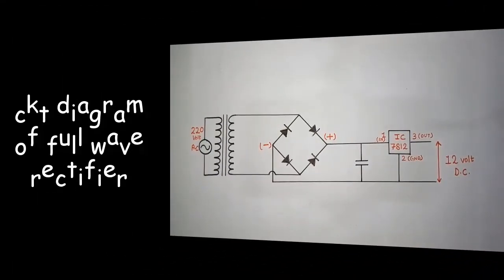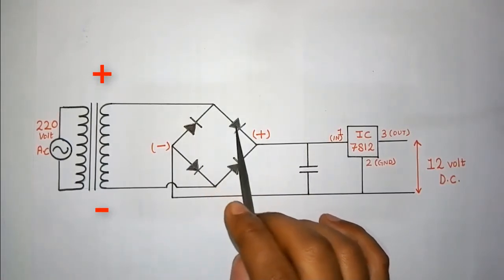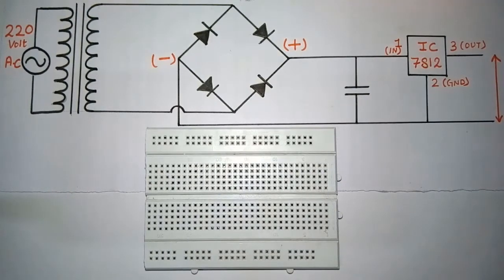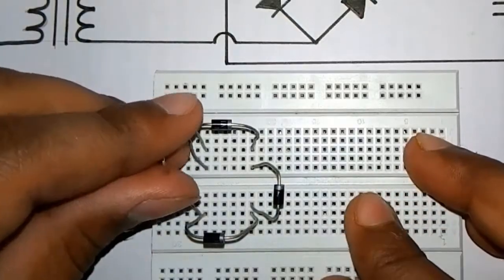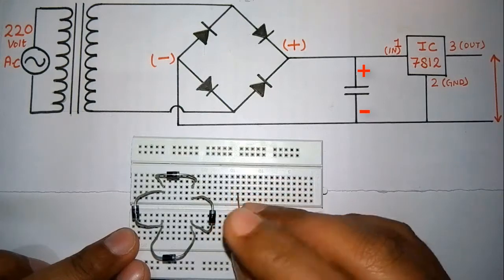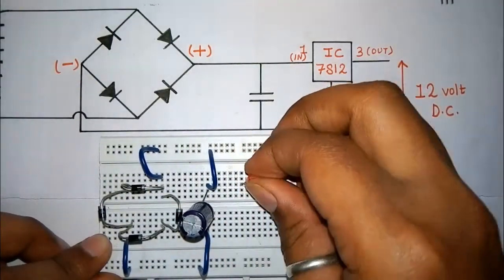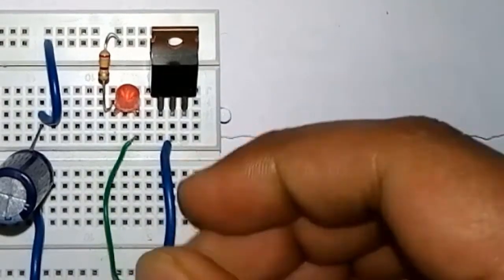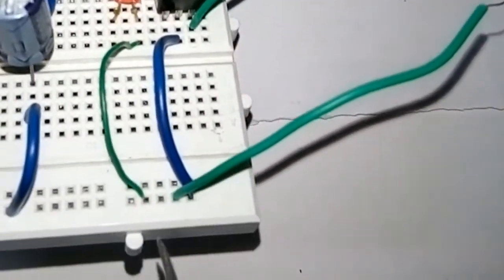12 VOLT AC TO DC POWER SUPPLY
This video demonstrates the working and construction of power supply and how to use it in daily life. !